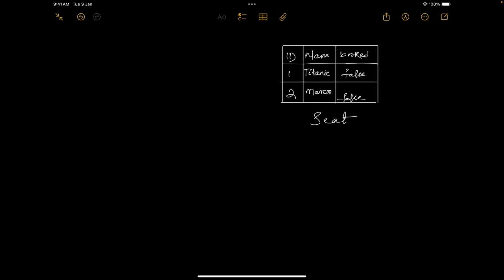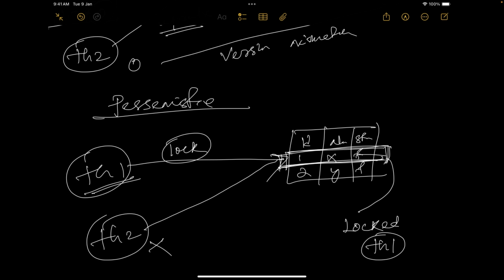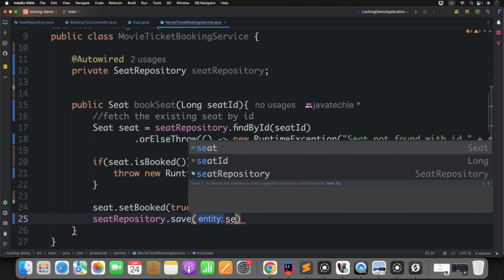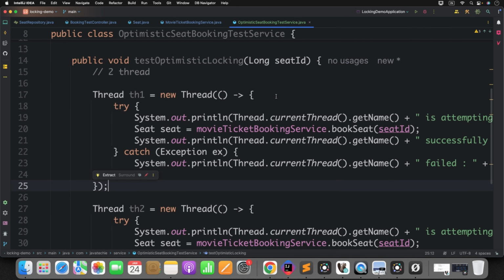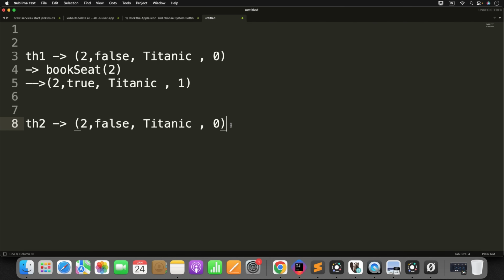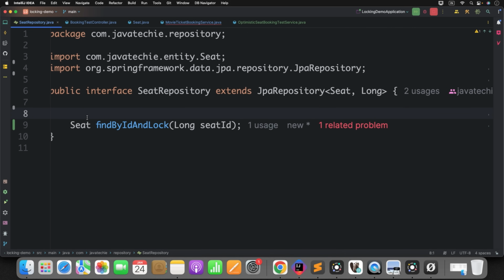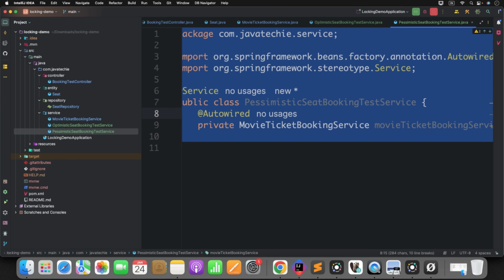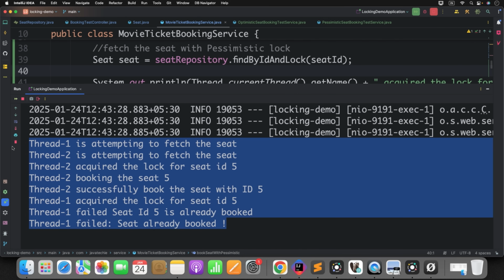Spring Boot | Optimistic & Pessimistic Locking Explained with Concurrent Movie Seat Booking Example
👉In this tutorial, we’ll explore Optimistic & Pessimistic Locking in depth, understanding how they work and why they’re crucial. We'll also dive into a hands-on case study of concurrent Movie Ticket Booking to see them in action!

What You Will Learn:

👉 What is Optimistic & Pessimistic Locking ?
👉 Why Database Locking required ?
👉 case study of concurrent Movie Ticket Booking ?
👉 Hands-On example